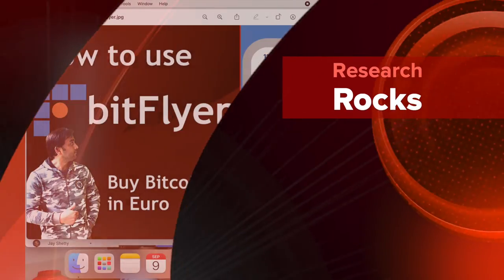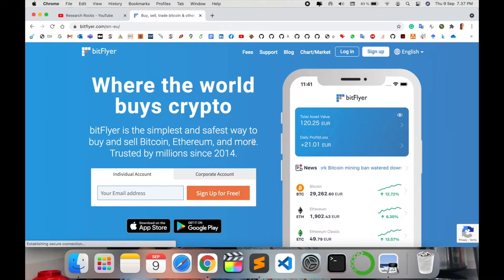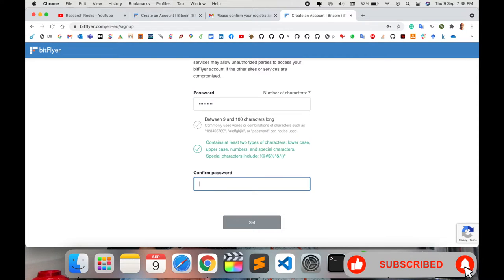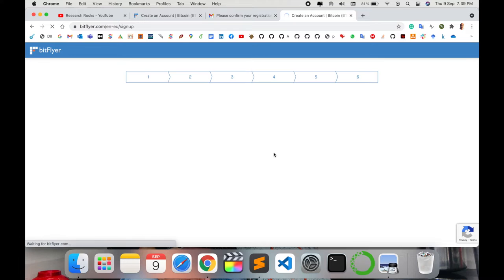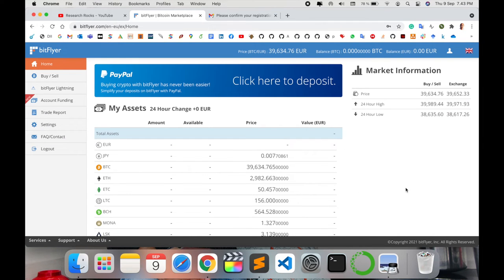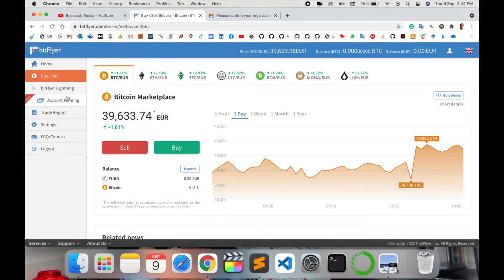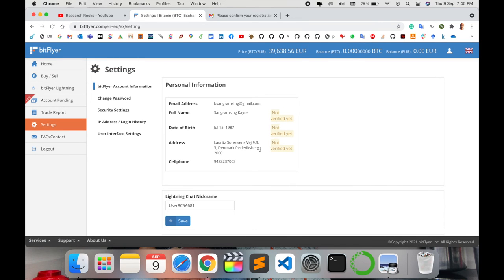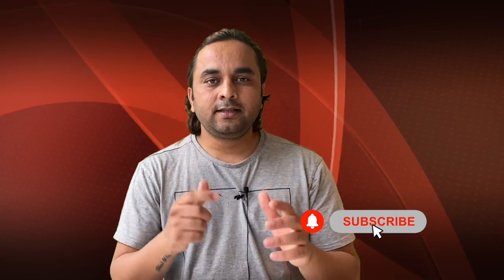How to use BitFlyer | BitFlyer Crypto Exchange | Buy Bitcoin in Euro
We'll see in this video, How to Create BitFlyer. BitFlyer is one of the best cryptocurrency exchange that helps you to buy, sell Bitcoin and other digital currencies by paying nominal fees or payment. This cloud-based program uses the latest encryption to secure your Bitcoins.

Features:

It is one of the top cryptocurrency exchanges which allows you to build your crypto portfolio in a secure way.
You can create custom alerts to get instant price updates.
This program works for both Android as well as iOS devices.
It is one of the top bitcoin exchanges that enables you to buy crypto with USD(US Dollar).
You can execute complex trades through the REST API or the Lightning interface.